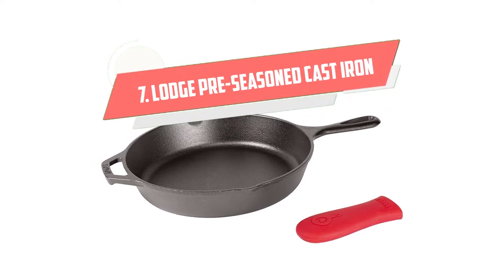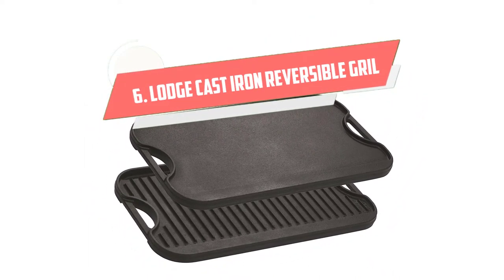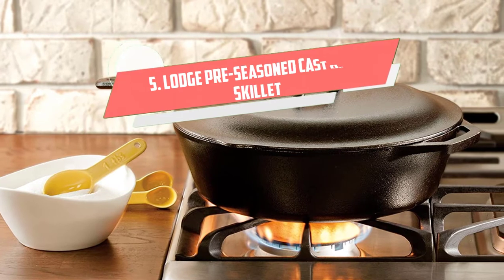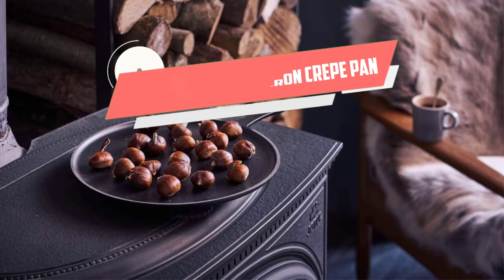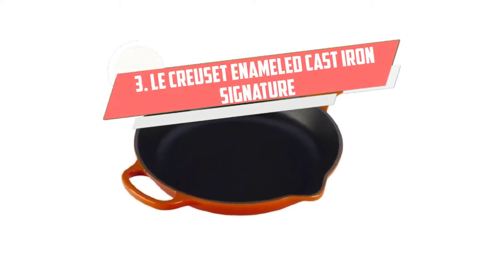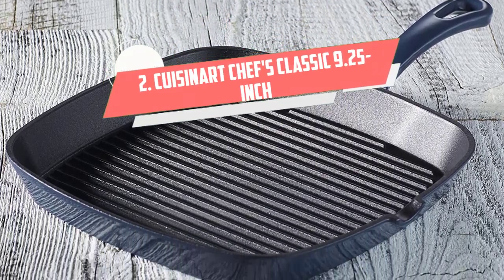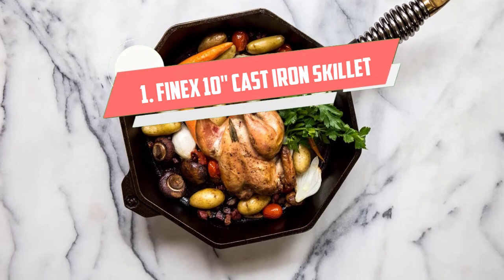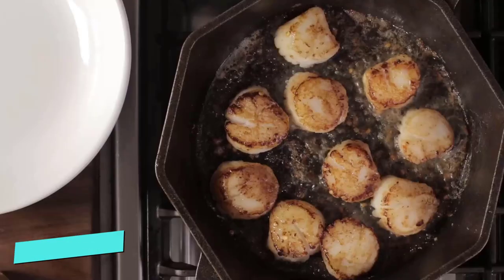⭐ 7 Best Cast Iron Griddles in 2024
00:00 - Best Cast Iron Pan

00:37 - 7. Lodge Cast Iron Skillet

01:27 - 6. Lodge Pre-Seasoned Cast Iron Reversible Griddle

02:24 - 5. Lodge Pre-Seasoned Cast Deep Skillet

03:11 - 4. Le Creuset Enameled Cast Iron Crepe Pan

04:07 - 3. Le Creuset Enameled Cast Iron Skillet

04:59 - 2. Cuisinart Square Grill Pan

05:53 - 1. FINEX Cast Iron Skillet